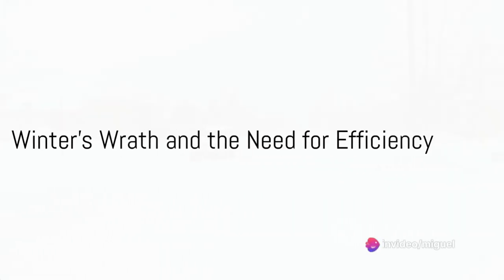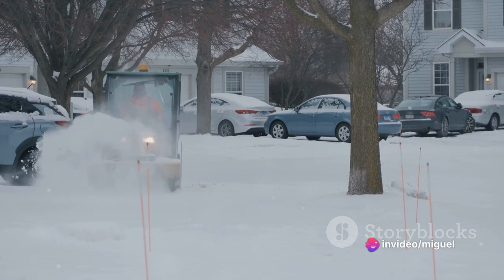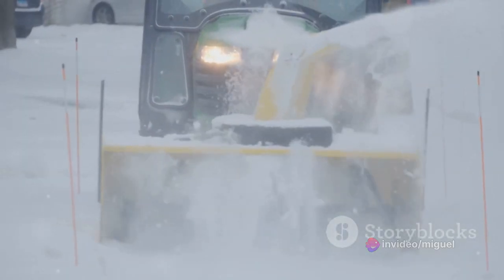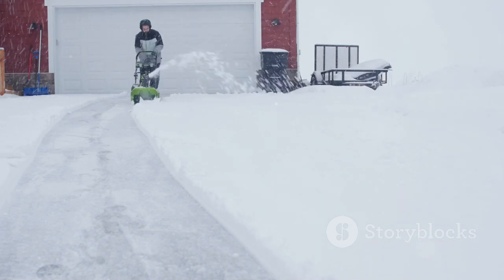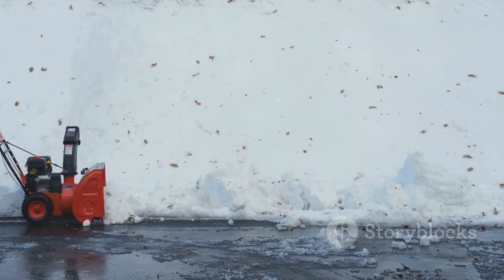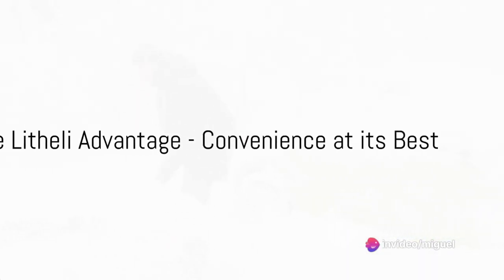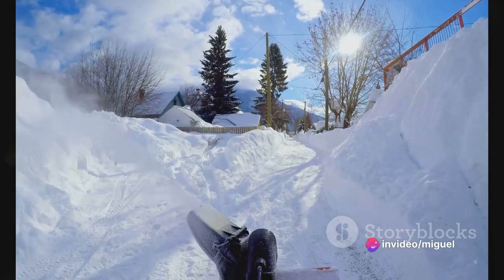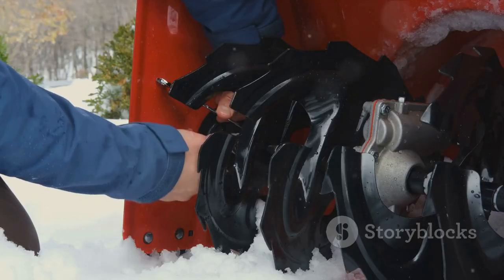Conquer Winter The Litheli 2x20V Cordle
Offers to remove snow from your home quickly and easily this winter 2024

↓↓↓↓↓Limited time deal↓↓↓↓↓

►Litheli 2x20V Cordless Snow Blower, 20'' Single Stage Battery Powered Snow Blower with Brushless Motor, LED Lights, 25'' Throwing Distance, Includes 2x20V 4.0ah Batteries and Charger◄

Link Amazon USA

►Litheli Cordless Snow Shovel, 20V 12-Inch Battery Powered Snow Thrower, Battery Snow Blower with Auxiliary Handle, with 4.0Ah Li-ion Battery & Charger◄

Link Amazon US

►Worx 40V 20" Cordless Snow Blower Power Share with Brushless Motor - WG471 (Batteries & Charger Included)◄

Link Amazon USA

↓↓↓↓↓Featured product ↓↓↓↓

►Snow Joe 24V-X2-SB18-TV1 24-Volt IONMAX Snow Blower Bundle (w/ 2 x 4.0-Ah Batteries, Dual Port Charger, Cover, Ice Dozer)◄

Link Amazon US

►PowerSmart 21 Inch Electric Snow Blower - 120V 15 Amp, 2100 RPM, LED Light for Yard, Road (DB5021LED)◄

Link Amazon USA

►WILD BADGER POWER Cordless Snow Blower 40V 20" Electric, Brushless Battery Powered with LED Single Stage for Wet Snow and Heavy Snow, Blue◄

Link Amazon US

►VOLTASK Cordless Snow Shovel with Wheels, 40V | 16-Inch | 4-Ah Brushless Cordless Snow Blower, Battery Snow Blower with Directional Plate & LED Lights (2 * 20V Battery & Dual Quick Charger Included) -23%◄

Link Amazon USA

►VOLTASK 40V (2 * 20V) 15.8” Cordless Snow Shovel, Brushless Battery Snow Blower, Battery Powered Snow Thrower with Wheels and LED Lights, 2 * 4Ah Battery and Charger Included◄

Link Amazon USA

►VOLTASK Cordless Snow Shovel, 20V | 12-Inch | 4-Ah Cordless Snow Blower, Battery Snow Blower with Battery Compartment Cover & Adjustable Front Handle (4-Ah Battery & Quick Charger Included), SS-20D◄

Link Amazon USA

►ECOMAX 19.5 Inch 15 AMP Corded Electric Snow Blower, with Double LED Lights, Overload Protection, 180° Rotatable Chute, Snow Thrower for Driveway Walking Path Yards, Model: ELG10, Black&Red◄

Link Amazon US

MORE EFFICIENT: 360 Flex adaptive system allows for a smooth shave even in tricky areas, paired with Braun's AutoSense Technology that adapts power automatically depending on your beards density
CLOSE,CLEAN SHAVE: 3 flexible SensoFoil blades that adapt to follow the contours of your face and are specifically designed for closeness and skin comfort
EASY CORDLESS, BATTERY POWERED: Powerful Li-Ion battery that fully charges in only 1 hour for 50 minutes of shaving time. 5 minute quick charge for one shave
BUILT TO LAST: Shaver is made in Germany & designed to last up to 7 years. This wet & dry shaver is 100% waterproof and can be used with foam, gel or even under the shower. Shaver head lasts up to 18 months
WHATS IN THE BOX: Series 7 electric razor; 5 additional trimmer attachments, travel case, charging stand, cleaning brush, charging cord, and user manual
THE PERFECT GIFT: Great Christmas, birthday & anniversary gifts for him. Perfect gift for your husband, boyfriend, dad, and all the men in your life, not just for father's day

All Electronic 2024 is a participant in the Amazon Services LLC Associates Program. I earn through amazon